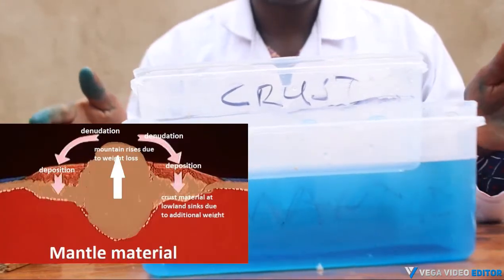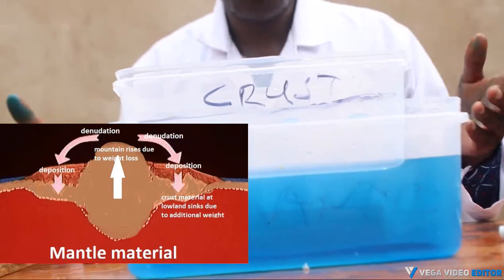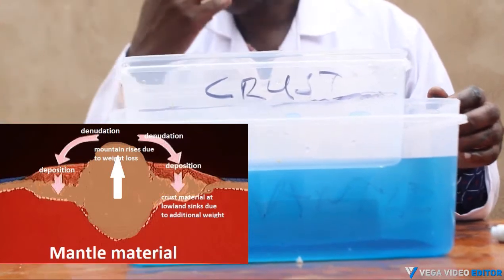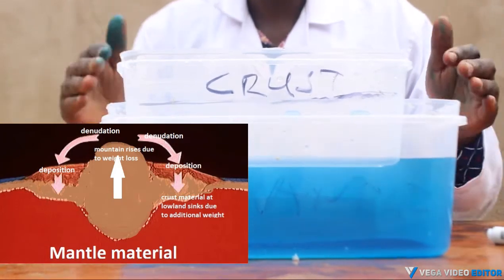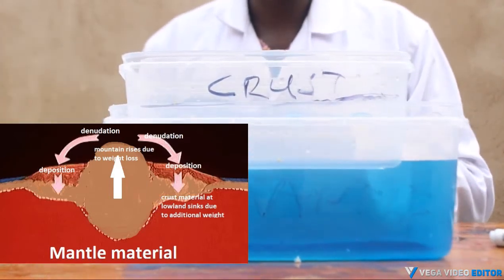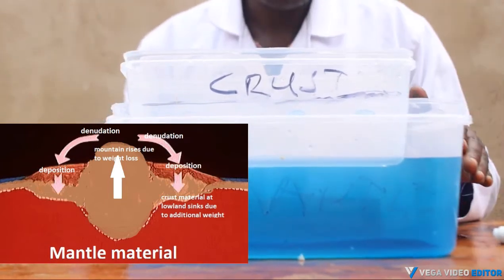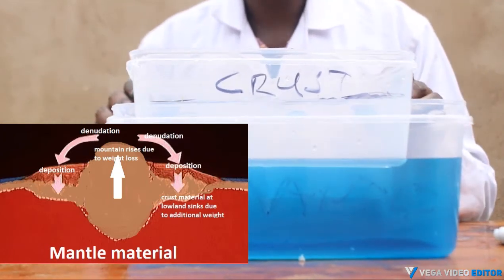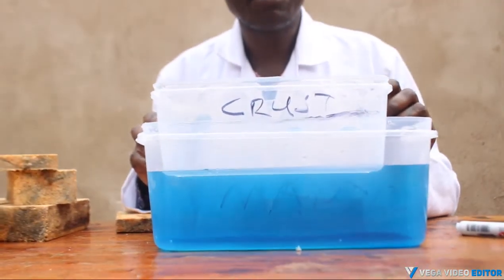ISOSTATIC AJUDTMENT DEMONSTRATION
Mwlm Alex performing an experiment on Isostatic adjustment